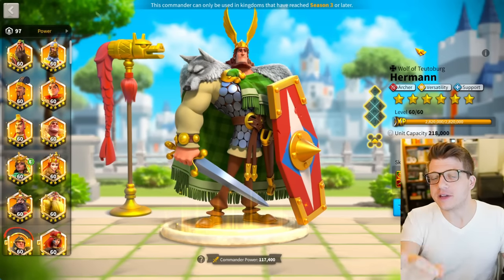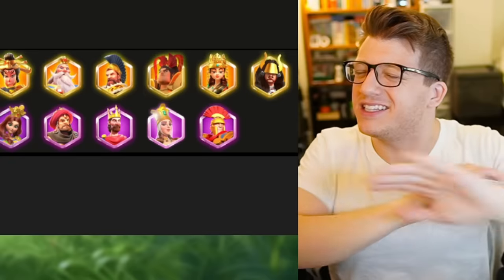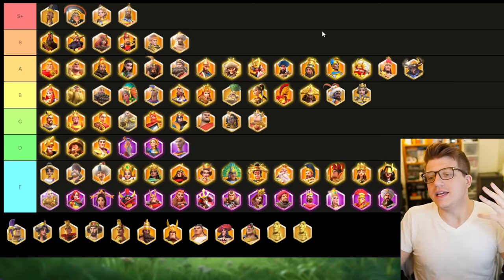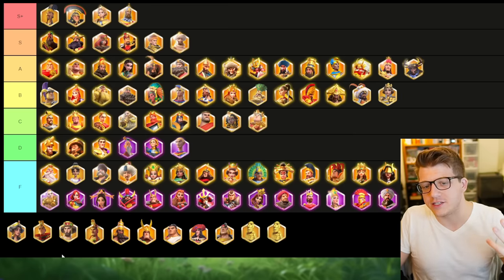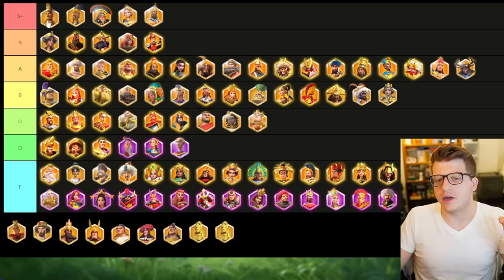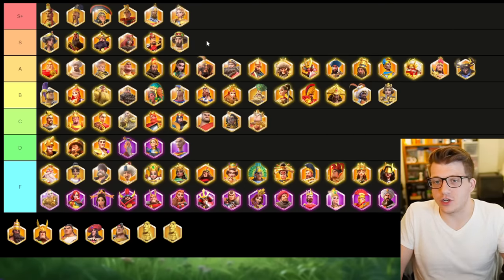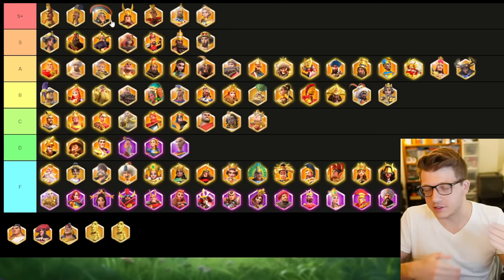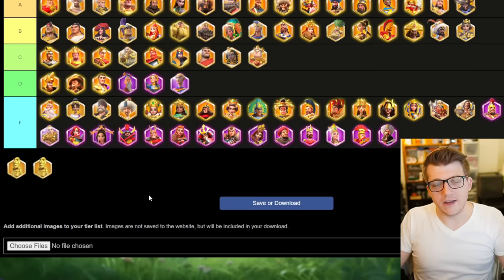Rise of Kingdoms TIER LIST 2024 - Best Commanders for PvP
Rise of Kingdoms is a Real-time Strategy game released on Mobile and PC devices. In Rise of Kingdoms, players choose a civilization, join a kingdom, and play alongside alliance mates to become the strongest they can be. Rise of Kingdoms battles happen in real time on the map. Anyone can join or leave a battle at any time, allowing true RTS gameplay. In Rise of Kingdoms, fight alongside your alliance to take control of a vast kingdom. Clash with other players and use superior tactics to emerge victorious in this MMORPG strategy battle royale. Rise to the top and you and your civilization will be written down in your kingdom’s history!

Chapters:
0:00 Previous Tier List - 2023
2:13 Updating Old Commander Ranks
3:38 Defining Tier Levels
4:35 NEW Commander Rankings
13:03 About Alexander the Great...